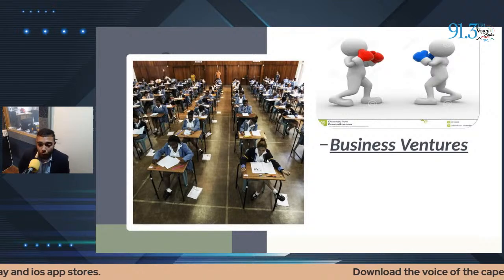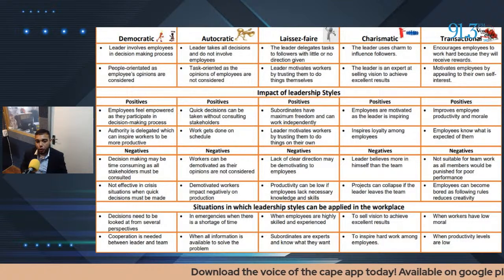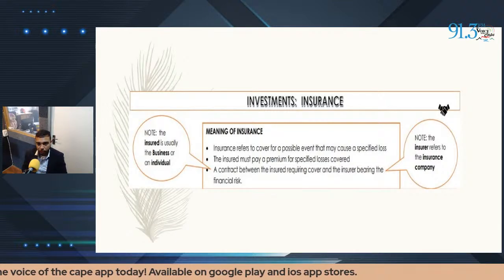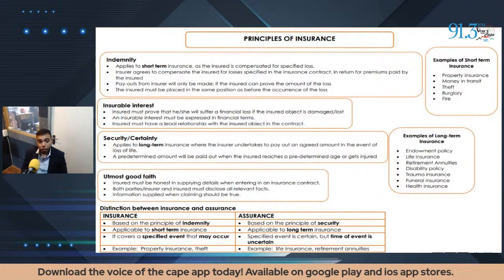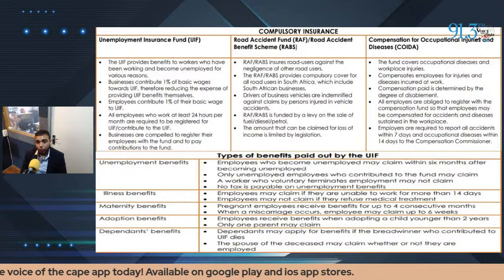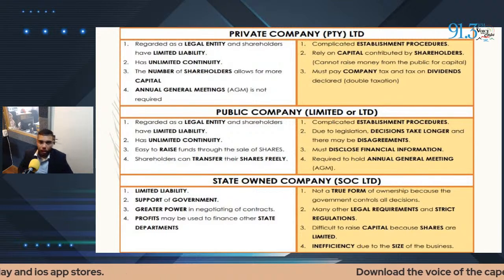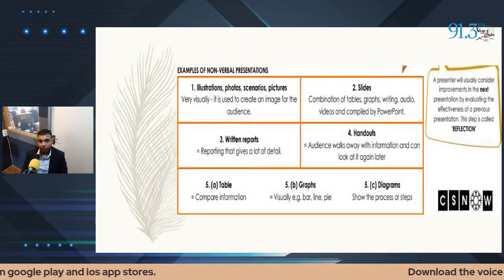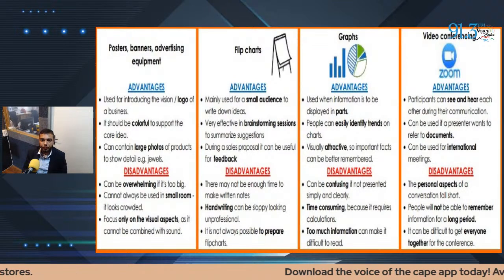VOC Matric Revision - Business Studies with facilitator Mogamad Imraan Majiet